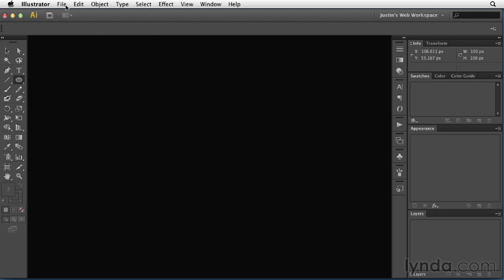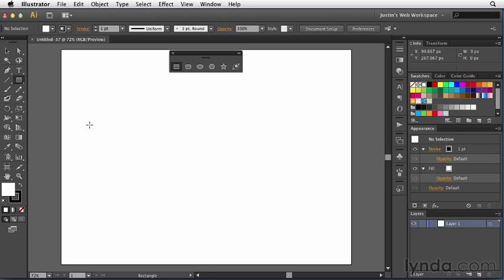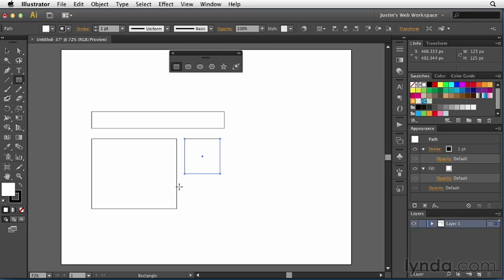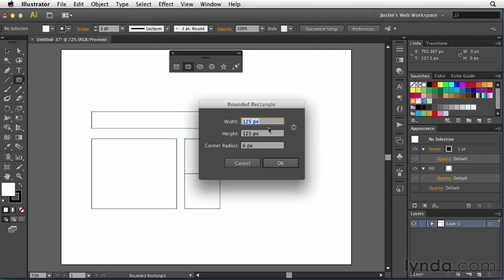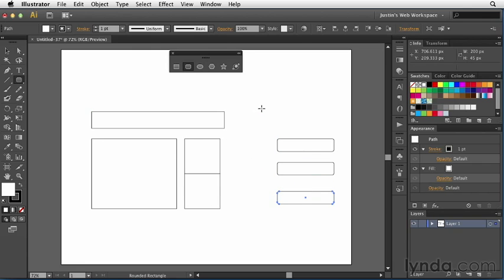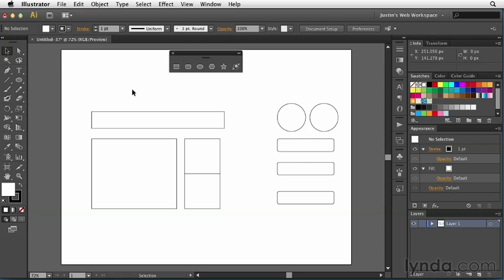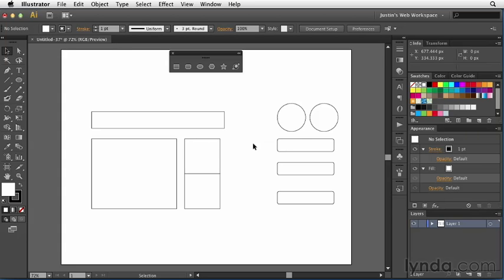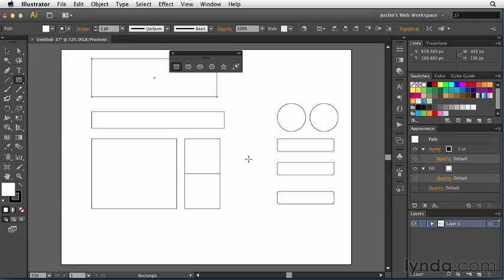4 1 Drawing simple shapes